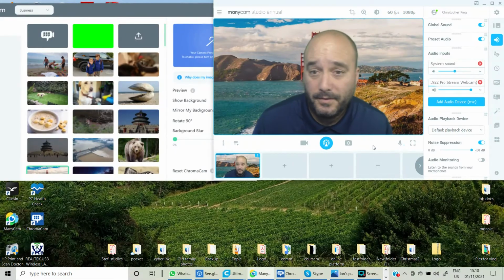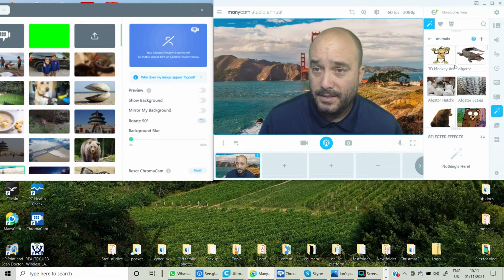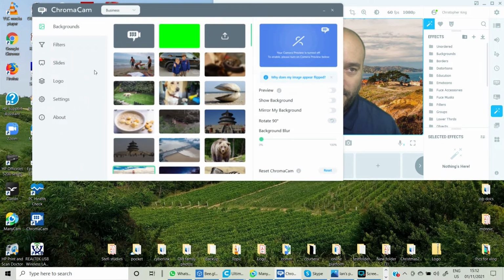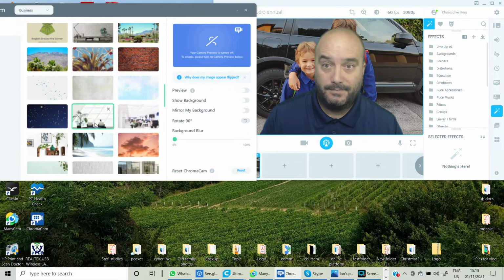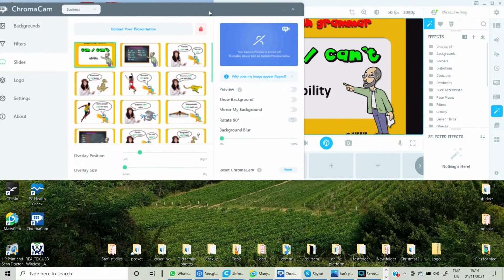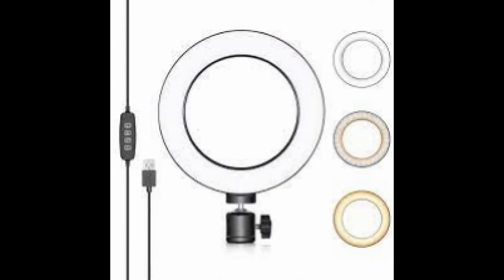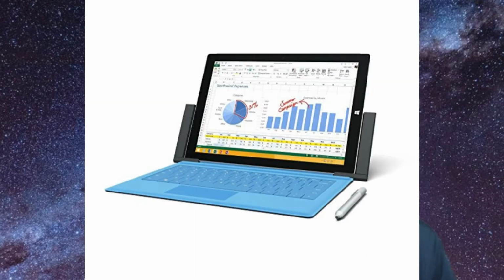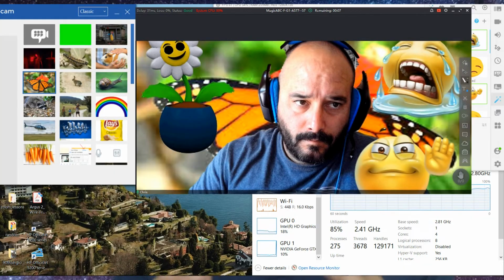Green Screen for Everybody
I teach online every day. Having a green screen gives me a way to change my background and keep it interesting for my clients. I have also given business presentations, done some online gaming, and some basic photography using a greenscreen. What sets this green screen apart from the other ones is its portability. You can set it up in seconds.